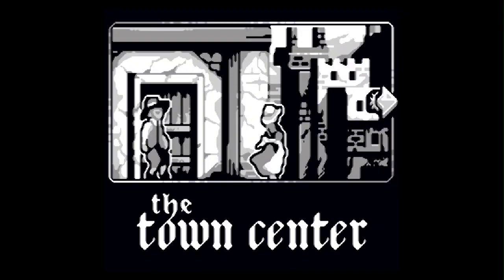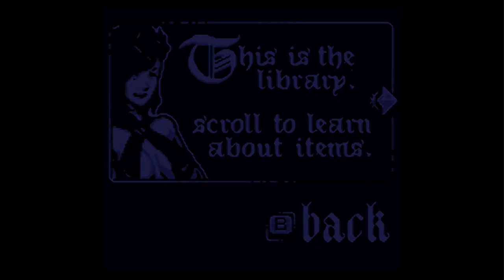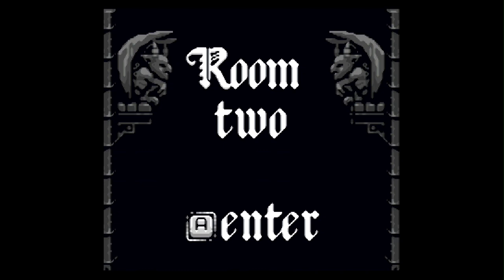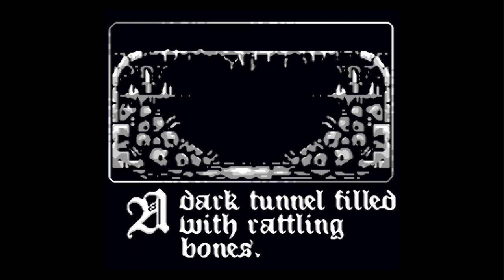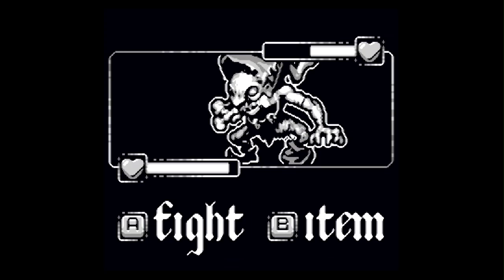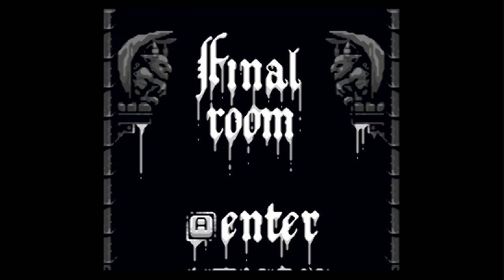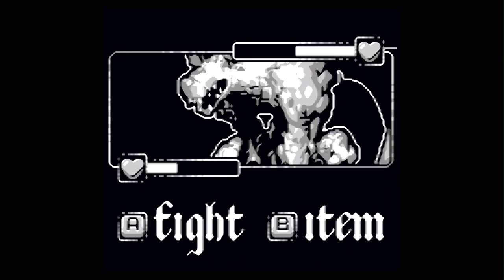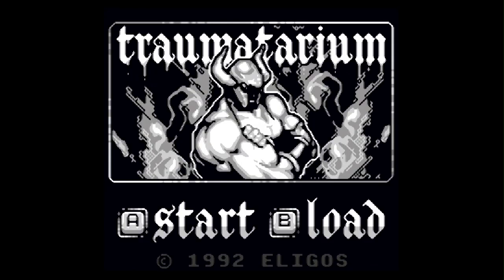Traumaterium GB Review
Game: Traumaterium